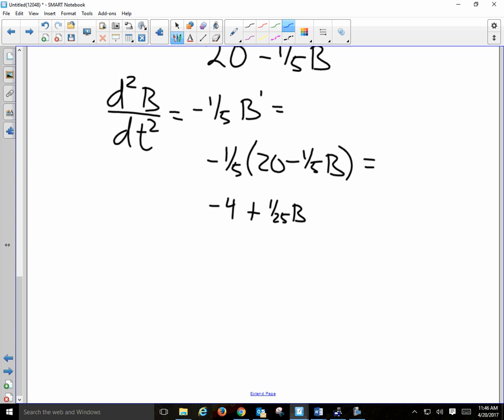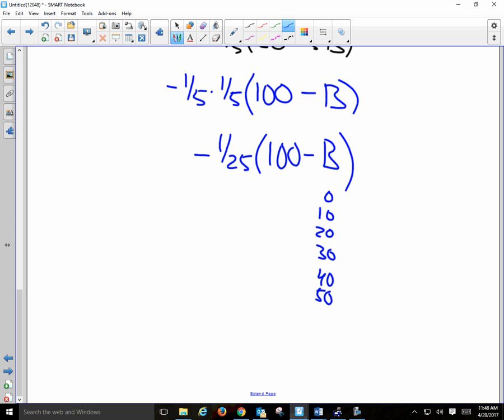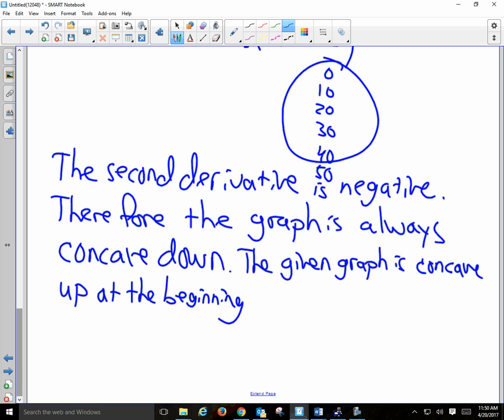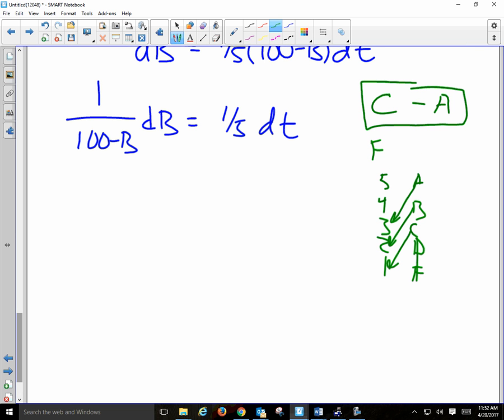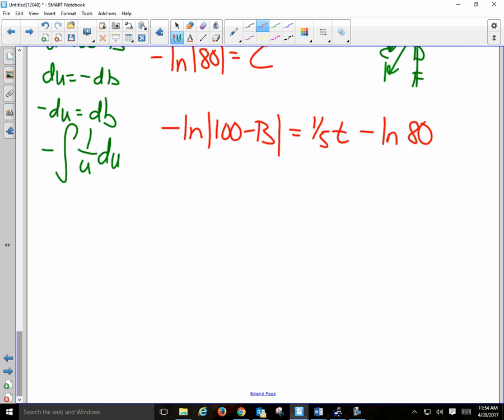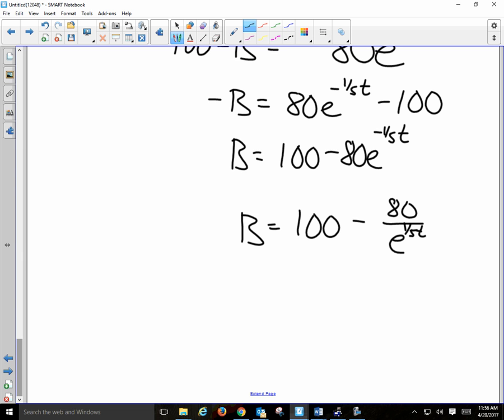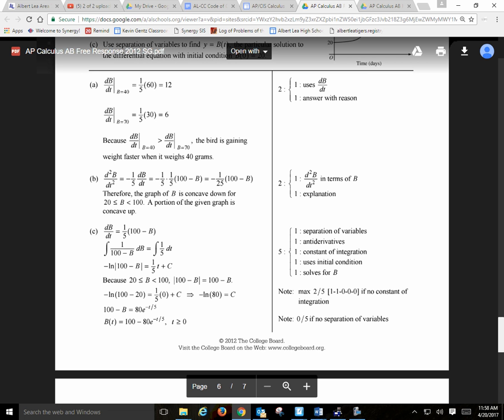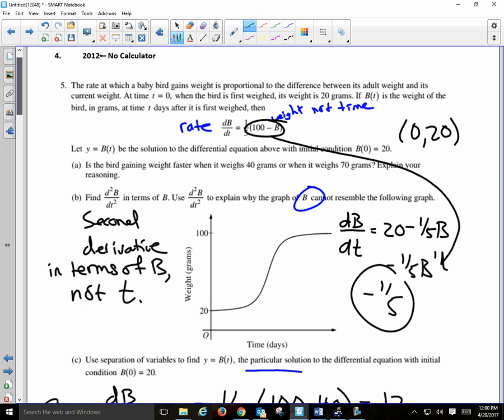Calculus AP Review FRQ Differential Equations and Slope Fields 2017 Part 3